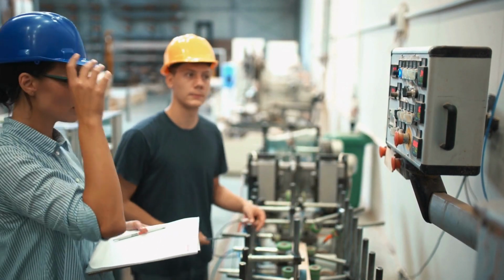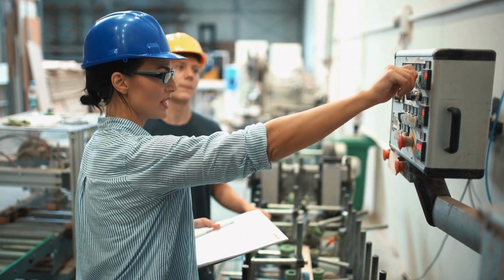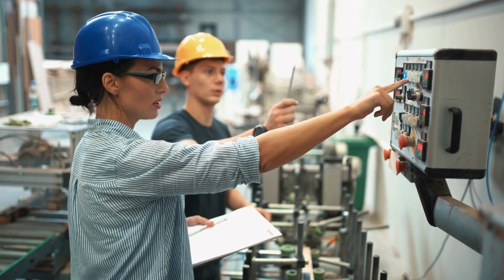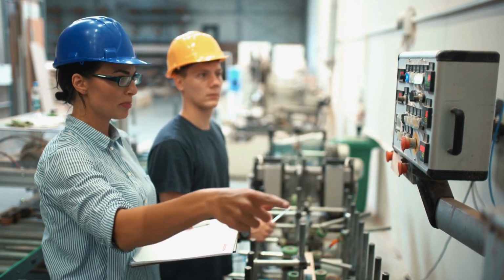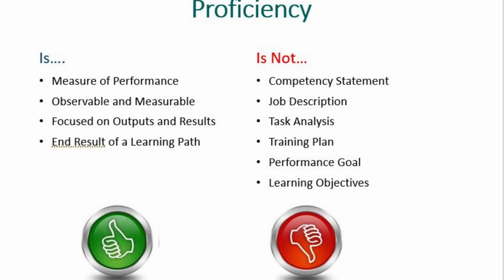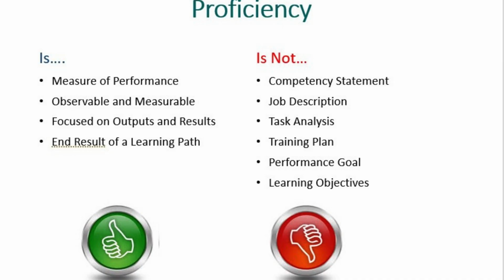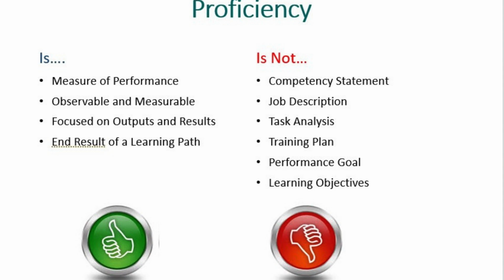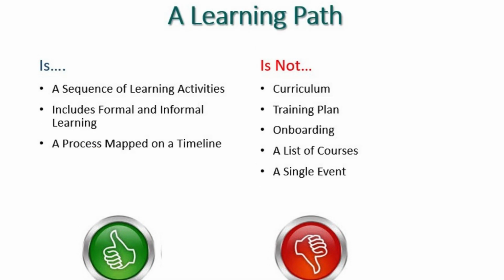Defining Terms for Effective Learning Organizations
This chapter from Steve Rosenbaum's book, How to Improve Any Learning Organization, highlights the importance of clear and shared definitions within the field of training and learning. The author argues that ambiguous language and differing interpretations of common terms like "training," "education," "learning," and "curriculum" can hinder effective communication and lead to misunderstandings. Rosenbaum emphasizes that while precise dictionary definitions may vary, what truly matters is that everyone in a training organization understands key terms in the same way to ensure successful collaboration and outcomes. He uses the examples of "proficiency" and "learning path" from his own methodology to illustrate how defining terms upfront prevents confusion and allows for a common understanding. The chapter concludes by suggesting that training teams should collaboratively establish and share common definitions for essential terminology to improve clarity and efficiency.